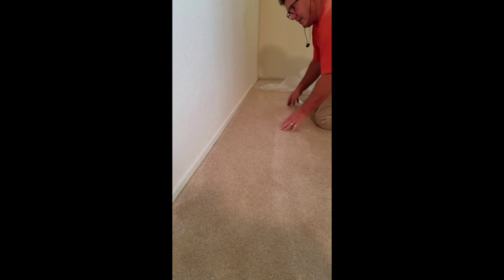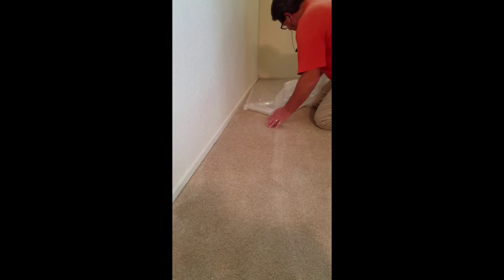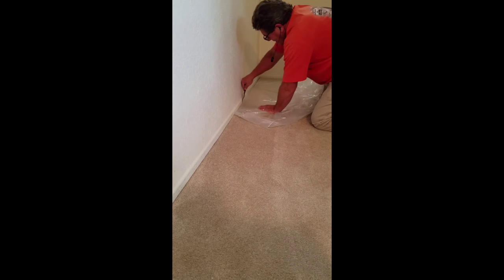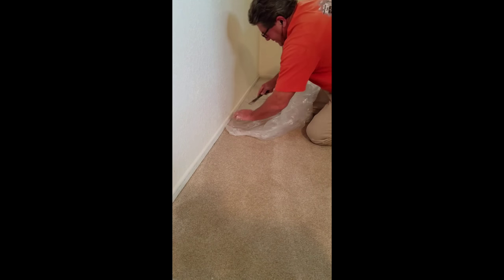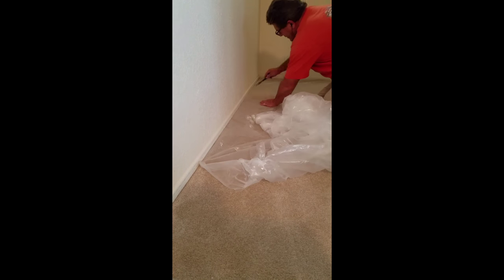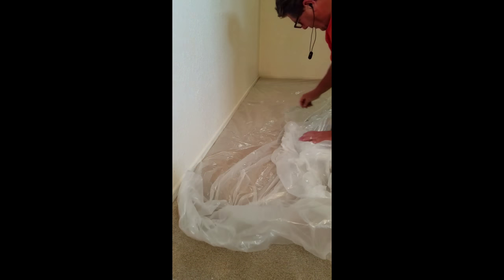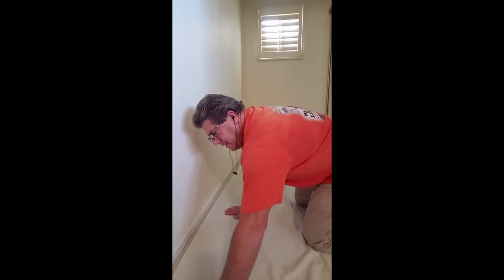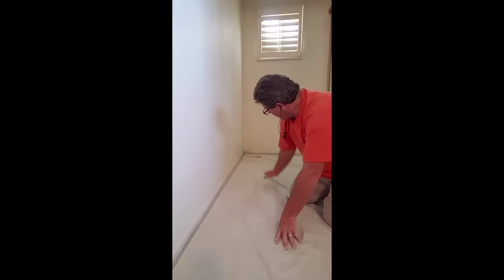Best way to protect carpet when painting.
The ideal time to paint walls is prior to new flooring being installed. However, if that's not an option, protecting the carpet completely is easy if you know how.